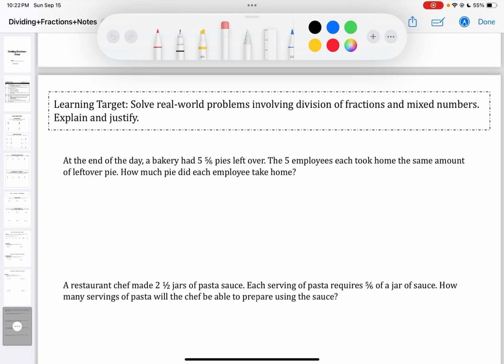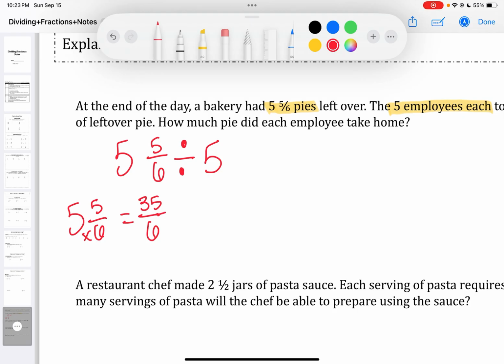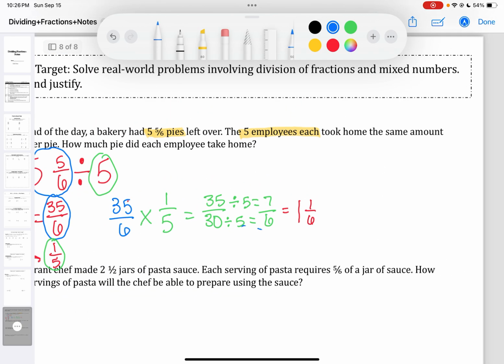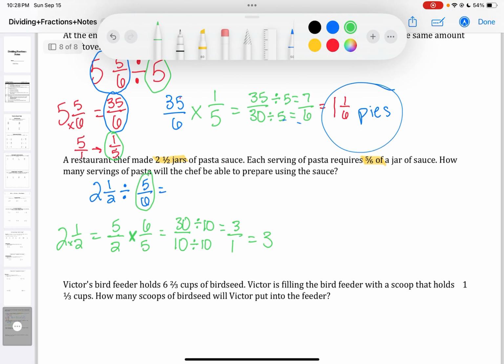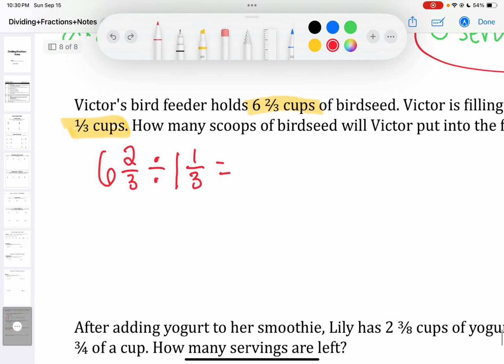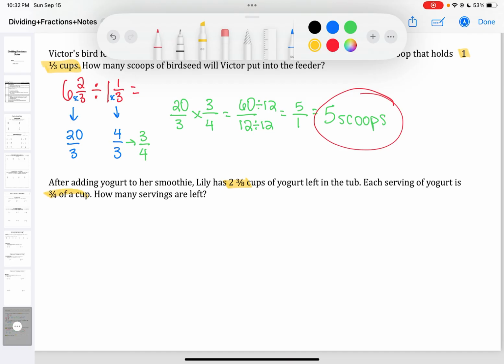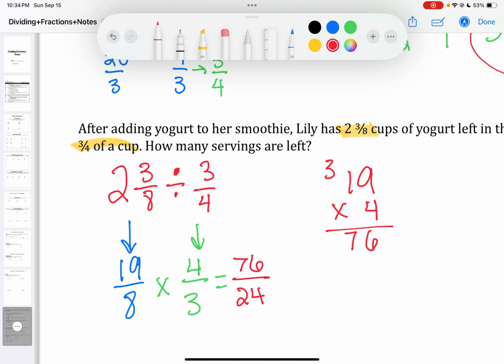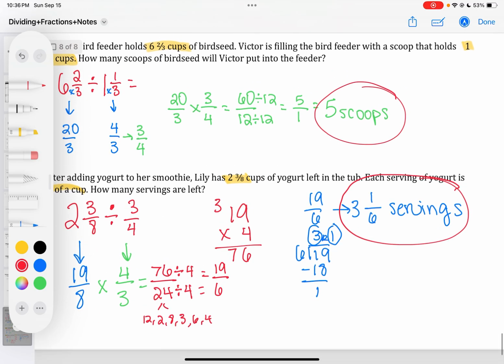Dividing fractions with word problems